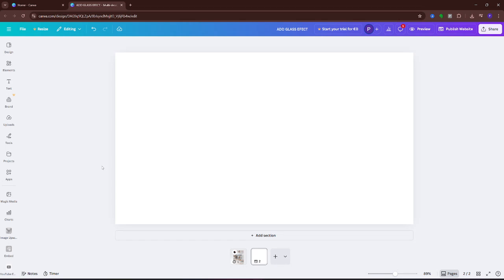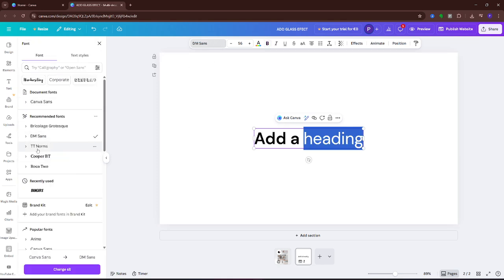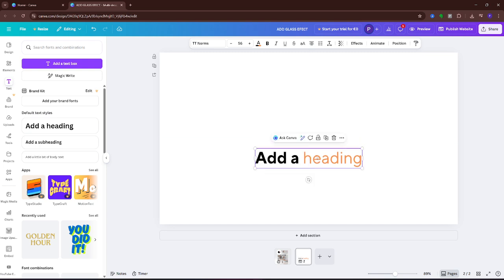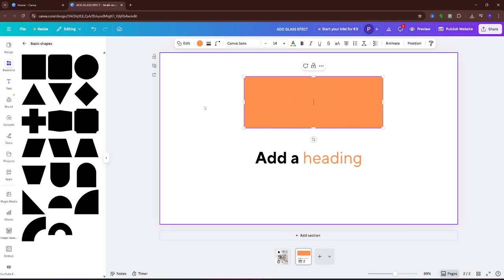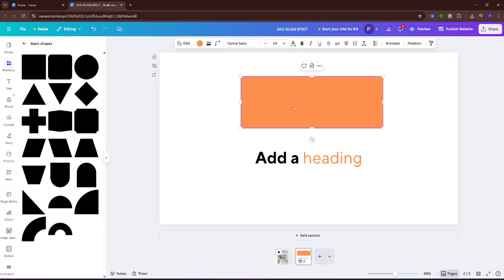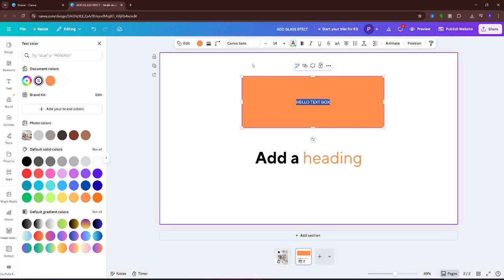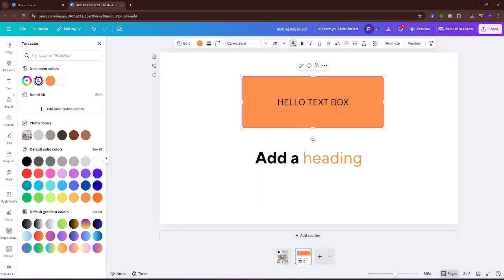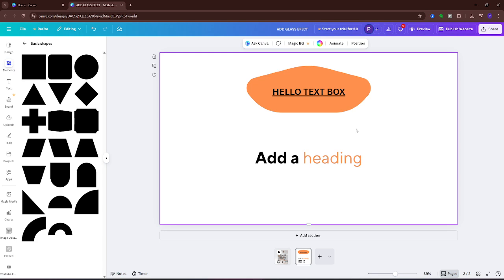How To ADD BACKGROUND COLOR To Text In Canva! [QUCK & EASY]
Make your Canva text pop in seconds! 🎨✨
In this quick and easy tutorial, I’ll show you how to add a background color to text in Canva so your designs look cleaner, bolder, and more professional—perfect for thumbnails, posts, and more!

👍 If this helped you out, don’t forget to like the video